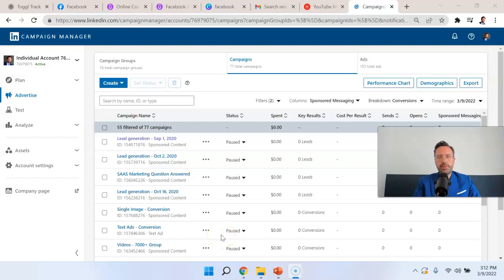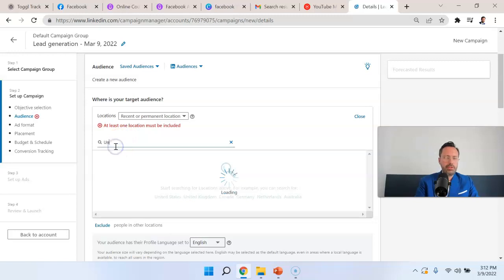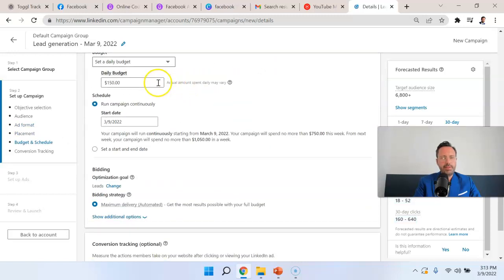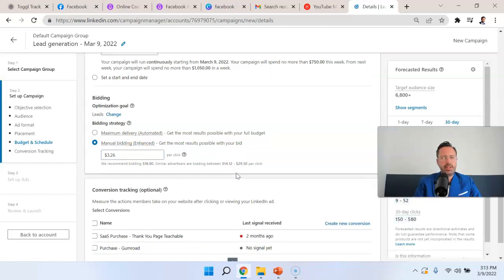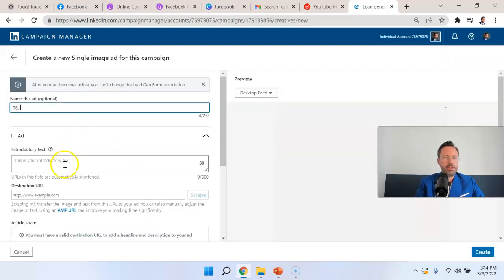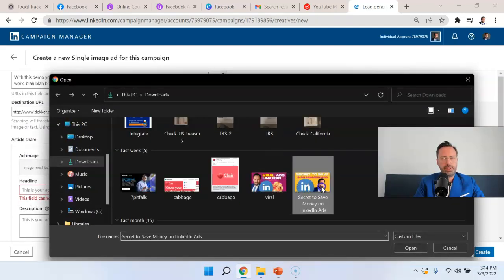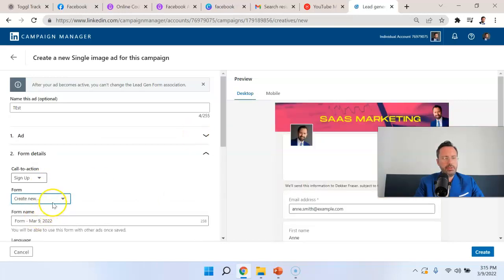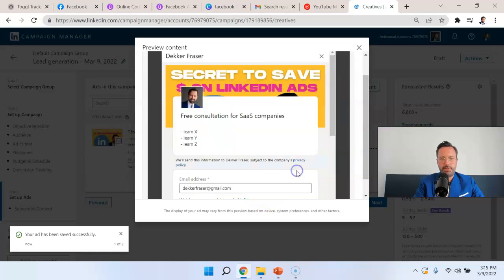LinkedIn Single Image Creation [Lead Generation]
Single Image ad is where the sponsored content is posted on LinkedIn feed, This Ad is sponsored so that it can reach a targeted audience beyond your page. Learn how to create Single Image Ad,,,,,

You'll learn how to set up LinkedIn ads campaign and I present to you within this Course.

Now you can get fast results from LinkedIn advertising in this new, groundbreaking course from a veteran marketing executive with a top-tier MBA... who has been advertising on LinkedIn since 2011.
By the end of this LinkedIn ads course, you will know how to...
Book sales meetings & acquire customers quickly
Generate requests for demos, quotes, consultations & free trials for under $30!
Fix common LinkedIn lead generation mistakes
Scrape LinkedIn for emails that can be used for advertising on Twitter & Facebook + email marketing (hint: this is super cheap)
Success in B2B social media marketing & social media management
I provide lots of REAL EXAMPLES of LinkedIn campaigns I ran for multiple companies...and explain why they were successful...and how you can be too!
I'll transform you into a master LinkedIn advertiser.
I'll walk you through how to generate leads and solve critical problems like paying too much for leads or not getting enough responses because you haven't hit the right funnel stage.
Other topics...
New! Account-Based Marketing (ABM) Tutorials
Nurture leads (with marketing automation)
Develop a LinkedIn ads video that sells
Develop LinkedIn copywriting that sells
Use LinkedIn ads to improve other social media marketing / social media advertising
Use LinkedIn advertising analytics
Business development
Bid properly to minimize expenditures
BONUS: this course includes the 2021 LinkedIn Advertising Tip Sheet PDF